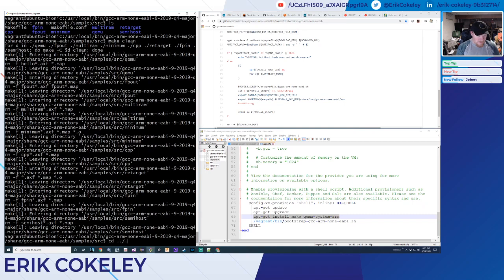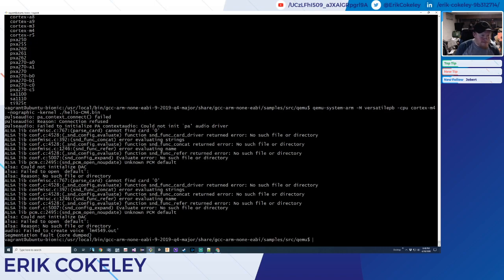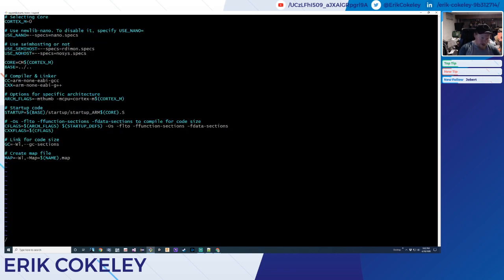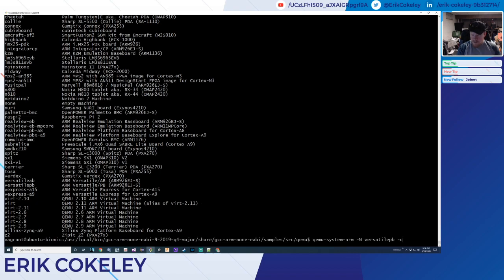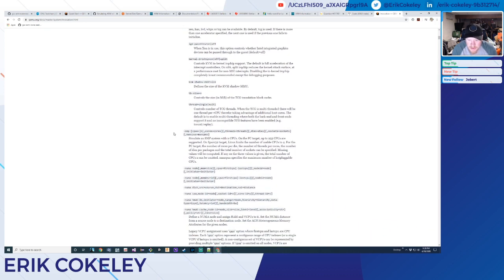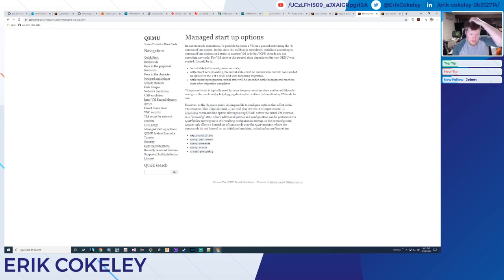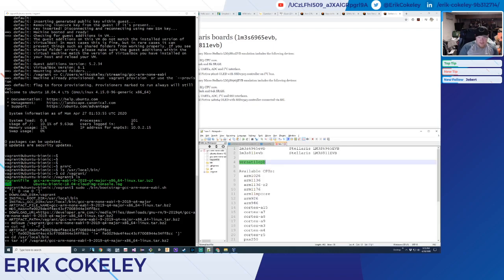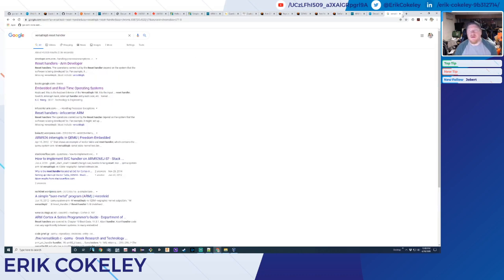Hacking in my Basement - ARM Emulator PART 2 QEMU